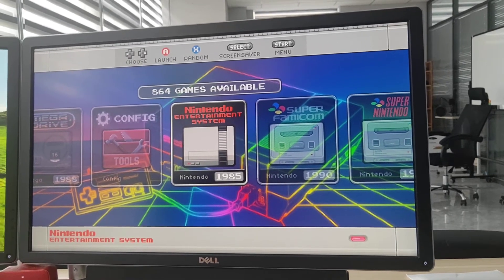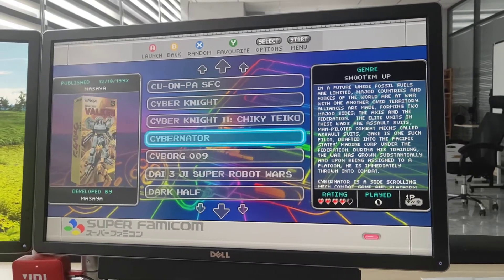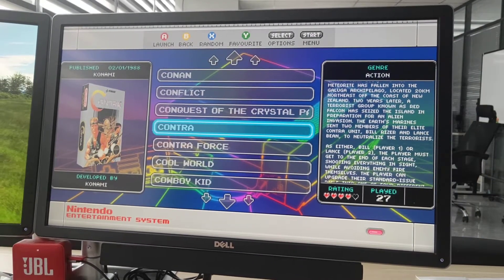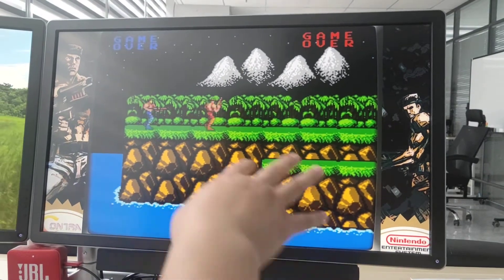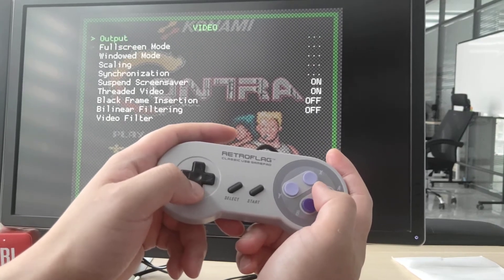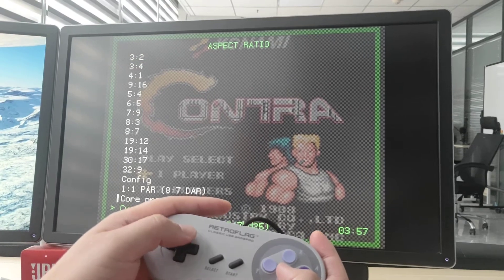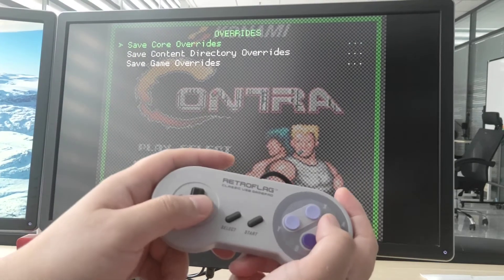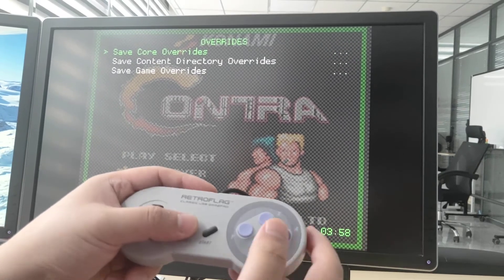How to change the aspect ratio in RetroPie, fix black border & distorted image, full screen on TV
In this tutorial, I'm showing you how to change the video settings in Retropie, especially the aspect ratio to output a perfect 1:1, non-distorted full-screen picture without any black borders to your HDTV.

The console I'm using is a SNES retro console from GameGear.net, which is powered by Raspberry Pi and based on the RetroPie system. It has many game systems and their full game packs like NES, SNES, Sega Genesis, Game Boy, Game Boy Advance, Game Boy Color, Arcade, and Atari classics.